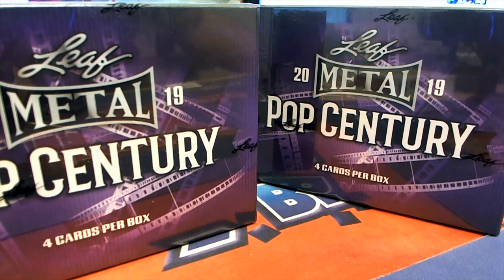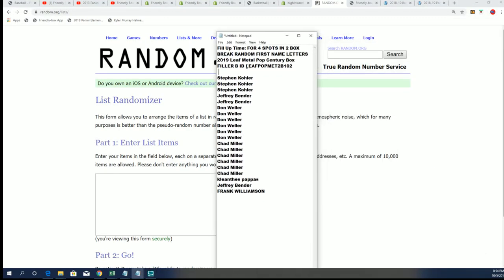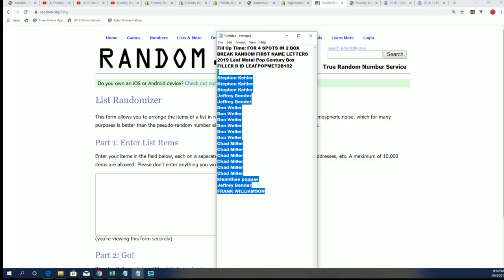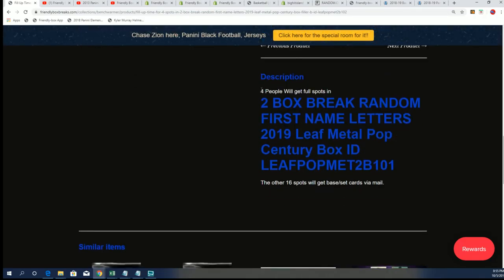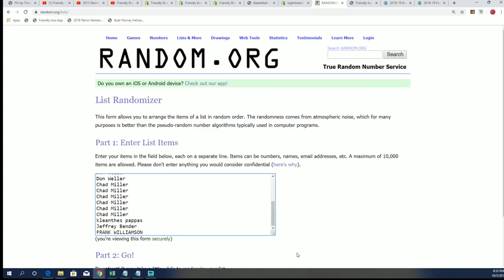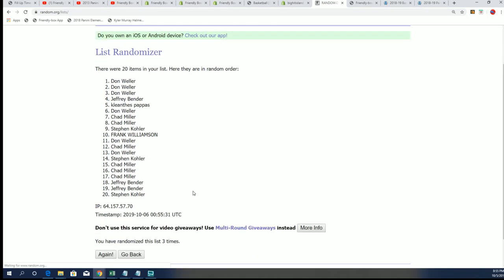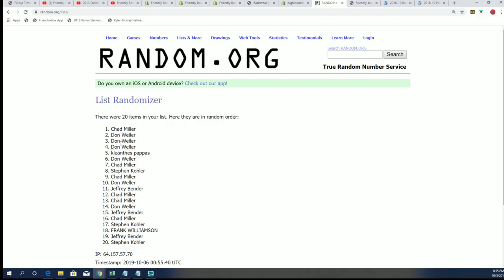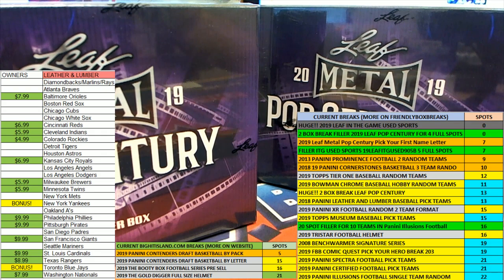Fill Up Time 2019 Leaf Metal Pop Century Box FILLER B ID LEAFPOPMET2B102